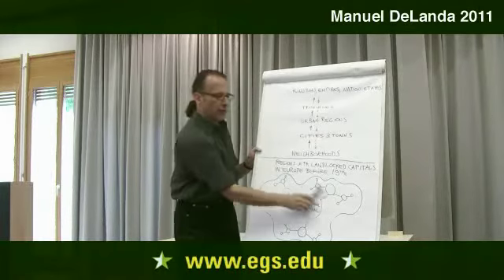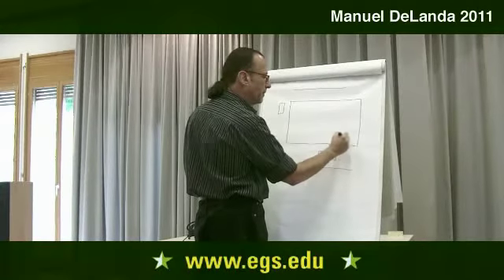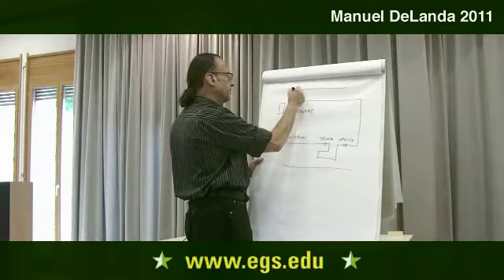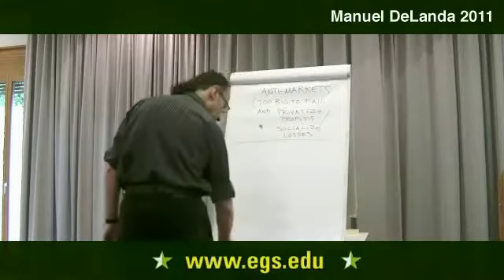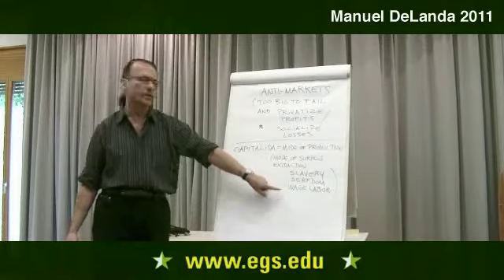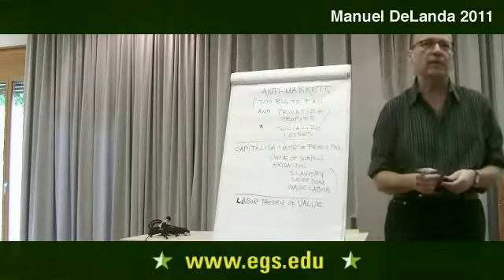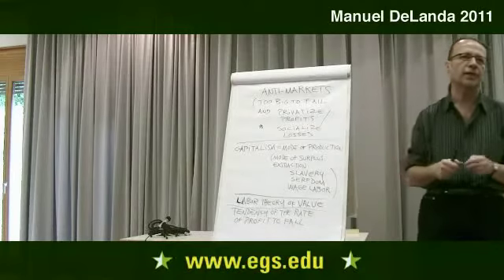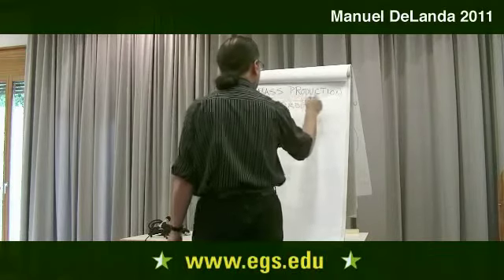Manuel DeLanda. The City and Capitalism. 2011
Manuel Delanda, contemporary philosopher, uses assemblage theory to discuss the city, society, Walter Christaller, and civilization throughout history. DeLanda then tackles the topic of capitalism, challenging Karl Marx and Marcism with the theory of French historian Fernand Braudel. Public open lecture for the students and faculty of the European Graduate School EGS Media and Communication Studies department program Saas-Fee Switzerland. 2011 Manuel DeLanda.

Manuel DeLanda, (born 1952 in Mexico City), is a writer, artist and distinguished philosopher who has lived in New York since 1975. He is a professor and the Gilles Deleuze Chair of Contemporary Philosophy and Science at the European Graduate School in Saas-Fee, Switzerland, a professor at the Canisius College in Buffalo, New York, and professor at the University of Pennsylvania School of Design in Philadelphia, Pennsylvania. DeLanda was formerly an Adjunct Associate Professor at Graduate School of Architecture, Planning and Preservation at Columbia University (New York).

He is the author of War In the Age of Intelligent Machines (1991), A Thousand Years of Nonlinear History (1997), Intensive Science and Virtual Philosophy (2002), A New Philosophy of Society: Assemblage Theory and Social Complexity (2006), Deleuze: History and Science (2010), and Philosophy and Simulation: The Emergence of Synthetic Reason (2011). He has published many articles and essays and lectured extensively in Europe and in the United States. His work focuses on the theories of the French philosopher Gilles Deleuze on one hand, and modern science, self-organizing matter, artificial life and intelligence, economics, architecture, chaos theory, history of science, nonlinear science, cellular automata on the other. De Landa became a principal figure in the "new materialism" based on his application of Deleuze's realist ontology. His universal research into "morphogenesis" - the production of the semi-stable structures out of material flows that are constitutive of the natural and social world - has been of interest to theorists across many academic and professional disciplines.